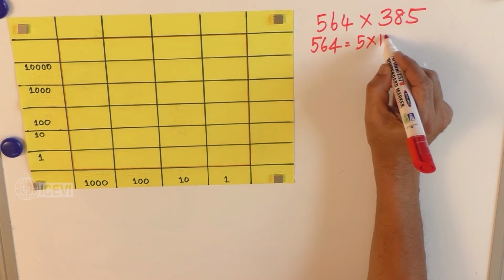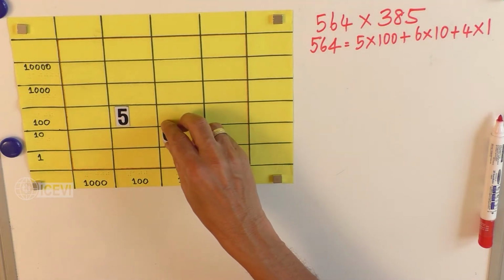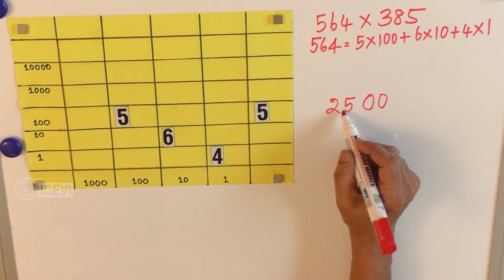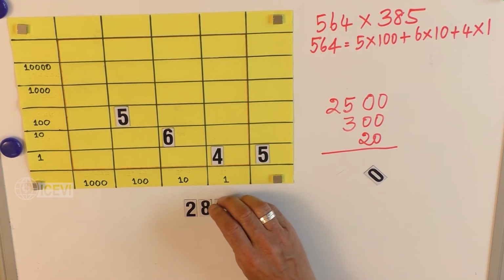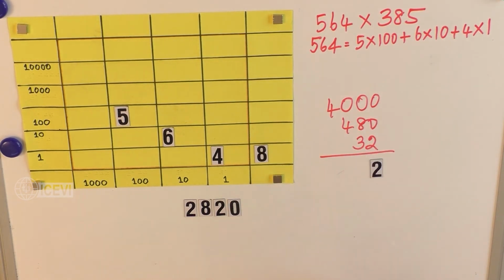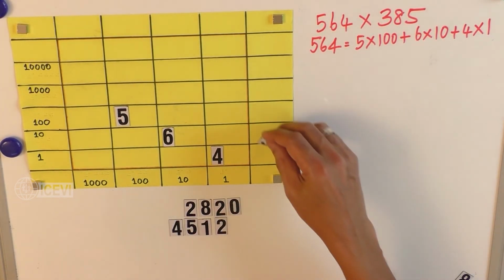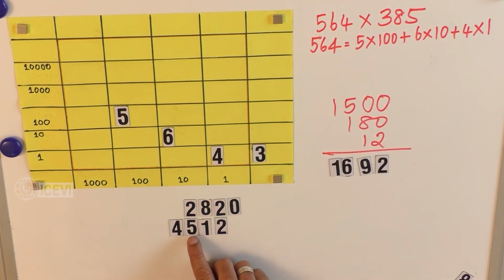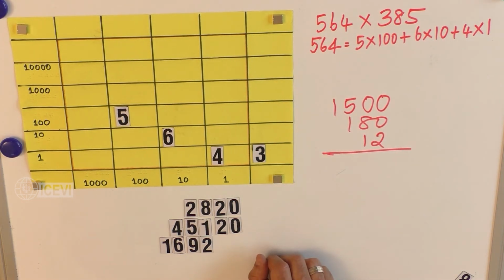Multiplication of a 3 digit multiplier and 3 digit multiplicand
This video demonstrates how a three digit multiplier can be multiplied with a three digit multiplicand using the expanded form template, which is tactile in nature.